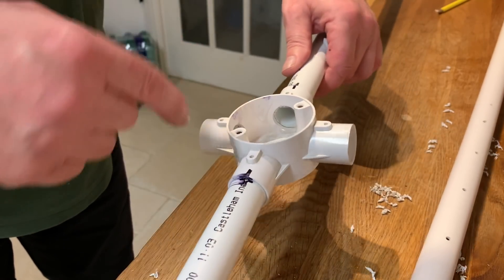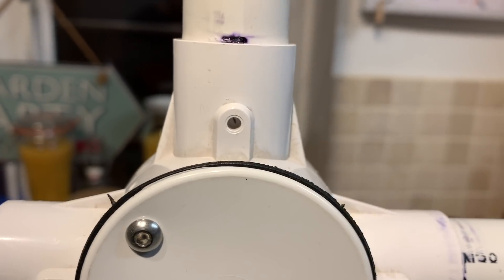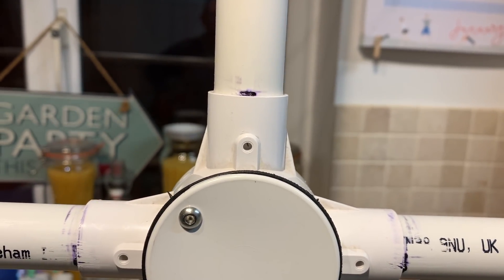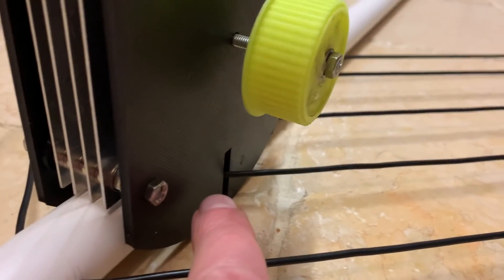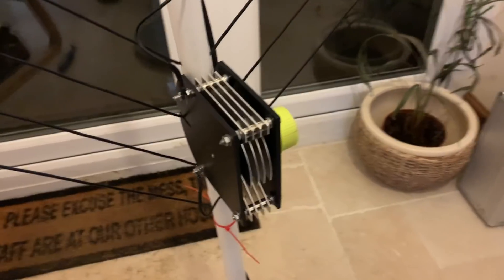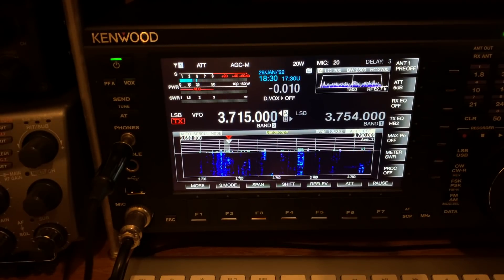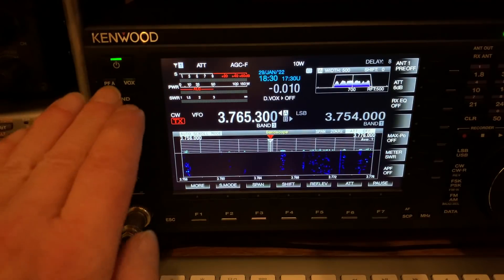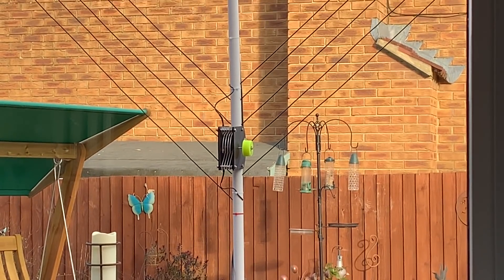HAM RADIO: FINISHED 80M Band Wire Spiral Loop - Magnetic Loop, Small Gardens,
Well this has been a stop and start project, due to work commitments it has taken me over 6 weeks to complete this antenna, but the time spent, was worth it.

I have to take my hat off to Frank and thank his for a great website (linked below) without his research and brilliant record keeping this project would not have got off the ground.

Now for a list of what is needed and measurements please refurbs to Franks website, I have followed the plans and instructions to the letter and have manage to produce a fantastic working Spiral Loop antenna for the 80 metre band that works.

I have changed one or two parts of the design, this was to allow the introduction of a home made capacitor for higher power handling unto 200Watts and also the frame has been updated for  products available today.

I managed to get some good results from this antenna and over the next month or two I will compare it with my Twin Copper Magnetic Loop.

something too look out for. perhaps.

Cheers
Mike - M0MSN